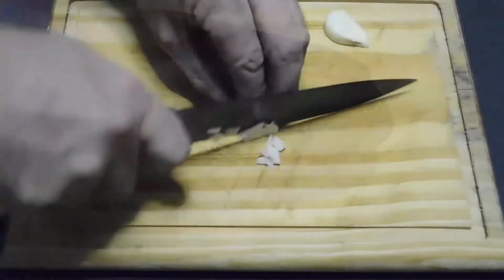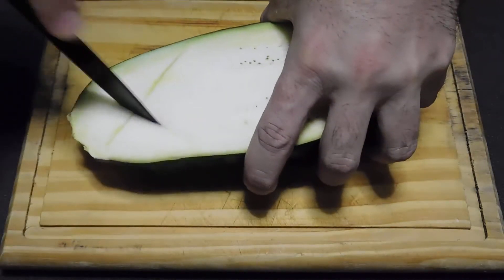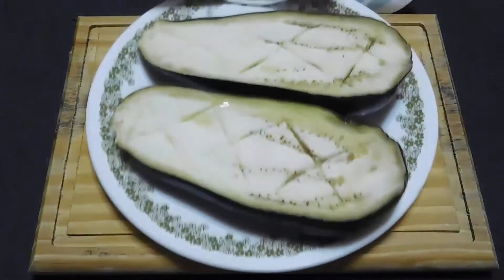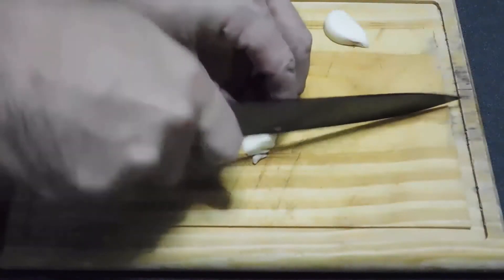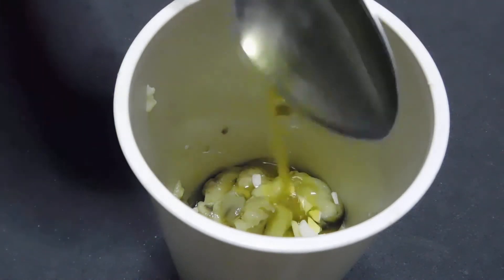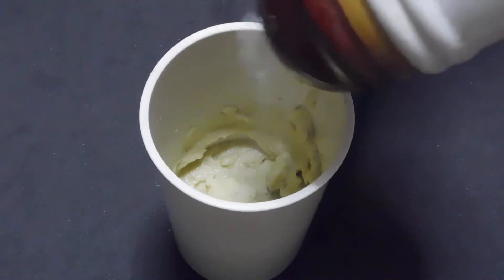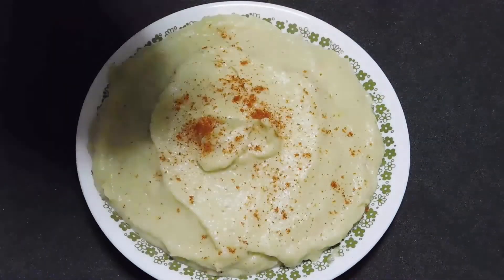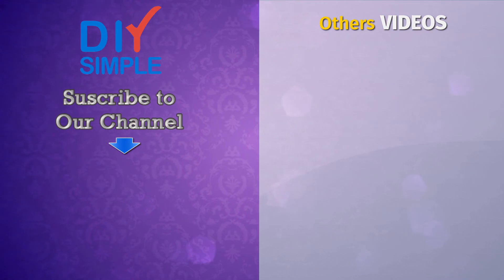How to make BABA GANOUSH, HUMMUS or AUBERGINE PUREE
Baba ganoush is an Arab food similar to Aubergine Puree, which we also know as Aubergine Hummus. This recipe is very easy to make and we can enjoy it by spreading toast, cookies, bread or as a garnish for various dishes. Here we show you a recipe for making Arabian-style aubergine puree or hummus.